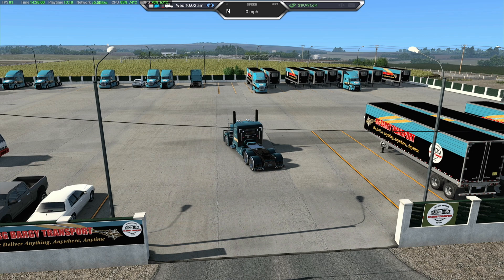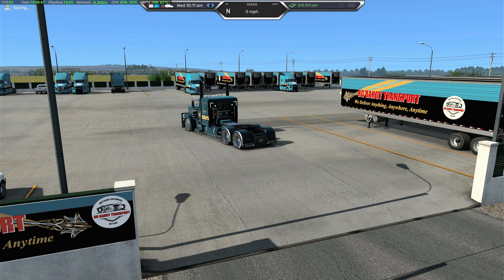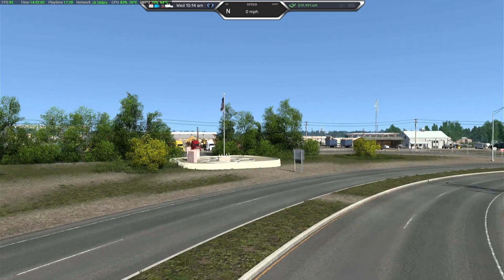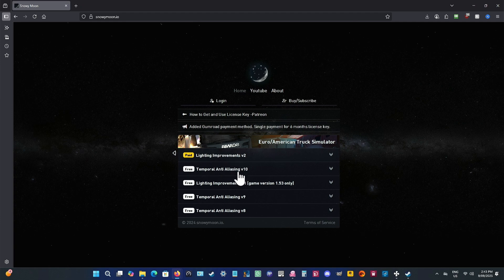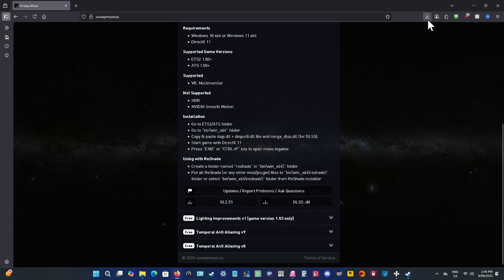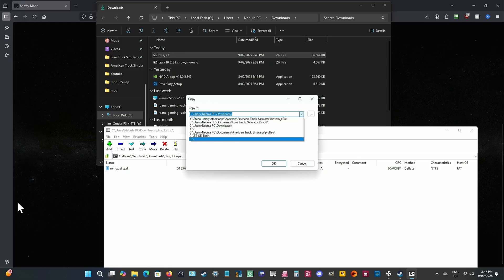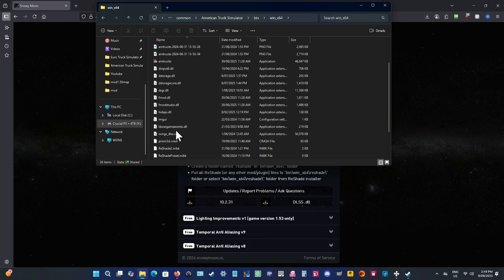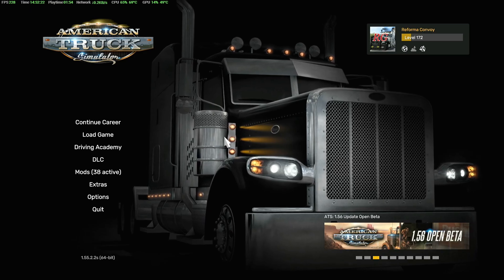How To Install Snowymoon TAA - ATS ETS2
or Hit the Thanks button below the video

⚠ ATTENTION ⚠ : Always virus scan anything you download from the internet before you open them, not just game files like

Learn how to install SnowyMoon TAA (Temporal Anti-Aliasing) for ATS & ETS2 step by step! 🚛✨ In this video, I walk you through downloading, installing, and setting up SnowyMoon to fix shimmering, jagged edges, and improve overall graphics in American Truck Simulator and Euro Truck Simulator 2.

You’ll see before & after comparisons, recommended settings, and tips to get the smoothest visuals without hurting performance. Perfect for truck sim players looking to boost realism and make their game look stunning.

🔧 Covered in this video:

What SnowyMoon TAA is & why it helps

How to install it correctly (ATS & ETS2)

Best settings for performance & visuals

Troubleshooting & tips

👉 Whether you’re new to mods or an experienced virtual trucker, this guide will help you get the best graphics in ATS & ETS2!

🔥JOIN OUR VTC:🔥

🔥DISCOUNT GAMES:🔥

🔥GAME LINKS:🔥

🔥OTHER GREAT CONTENT CREATORS:🔥